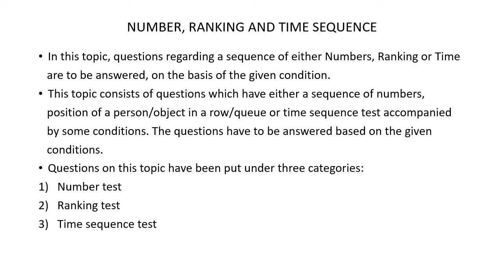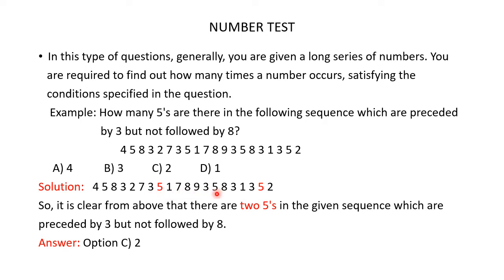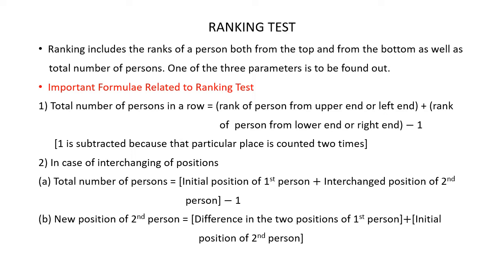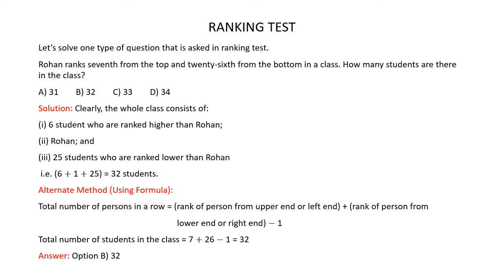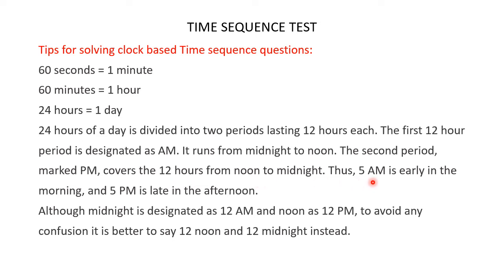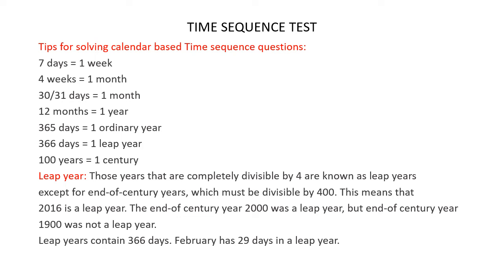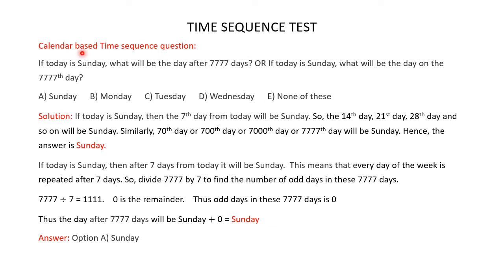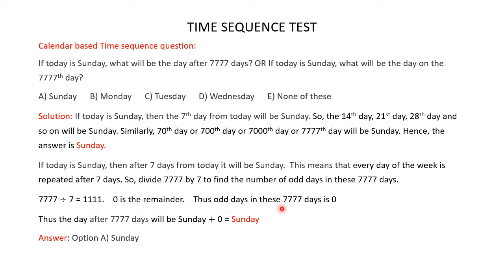Number, Ranking And Time Sequence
(LR-6a)

Concept
Number test – Concept with examples
Ranking test – Formulae, example
Time sequence test – Concept, Types of Time sequence test based on clock or calendar
Clock based Time sequence test – Tips for solving problems, Example
Calendar based Time sequence test – Tips for solving problems, Example

📝 Title Master the Concepts of Number, Ranking, and Time Sequence Questions for Competitive Exams

🎯 Short Description
This video provides a comprehensive overview of how to approach and solve questions related to number series, rankings, and time sequences. It explains essential concepts, common question types, and effective solving strategies to excel in government exams and improve your reasoning skills.

Number Test: Learn how to identify and count specific numbers based on given conditions. This skill is vital for solving digit occurrence problems.
Ranking Test: Understand how to determine the position of a person or object within a sequence, essential for ranking-related questions.
Time Sequence Test: Discover methods to analyze and find specific times or days based on sequences, crucial for calendar and clock-based questions.
Calendar-Based Questions: Gain insights into calculating dates, days, and understanding leap years, important for time-based reasoning.
Clock-Based Questions: Master concepts related to clock reading, AM and PM divisions, and time calculations, useful for time sequence reasoning.
This video covers the fundamental principles and techniques for solving various types of reasoning questions involving numbers, rankings, and time sequences. It explains the question formats, provides step-by-step solving methods, and shares useful tips for quick problem-solving, making it an ideal resource for competitive exam aspirants.

Enhance your reasoning skills critical for success in government and bank exams.
Understand question patterns and solve questions more quickly and accurately.
Learn practical tips and formulas to handle various difficulty levels with confidence.
Get detailed explanations for each type of question, making your preparation comprehensive and effective.
📚 Topics Covered
Introduction to Number Test questions
Concepts of Ranking Test and positions
Methods to analyze Time Sequence Test questions
Calendar and clock-related questions and tips
Formulas for ranking and sequence calculations
Sample questions with detailed solutions